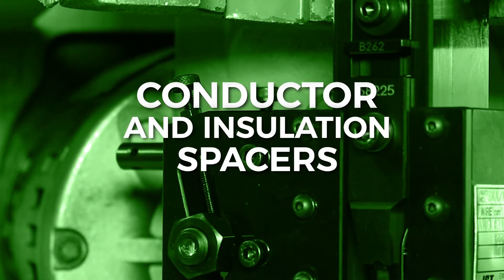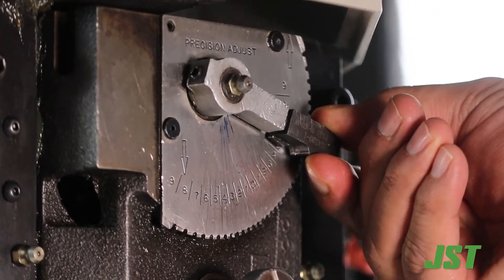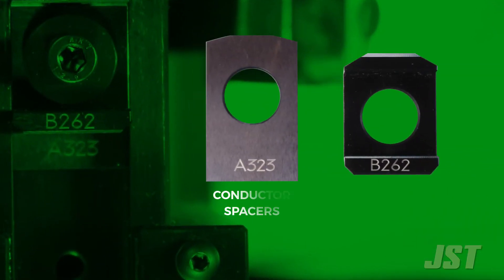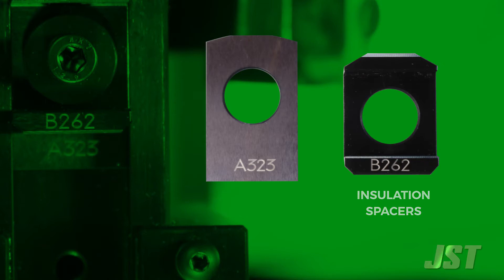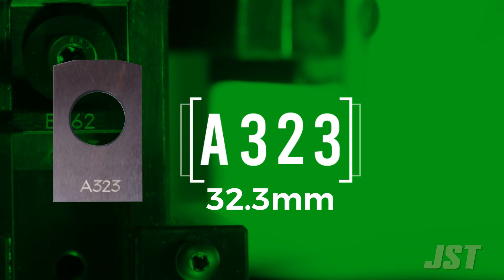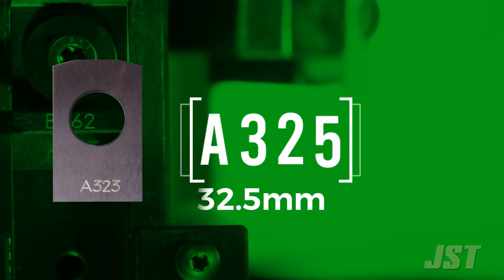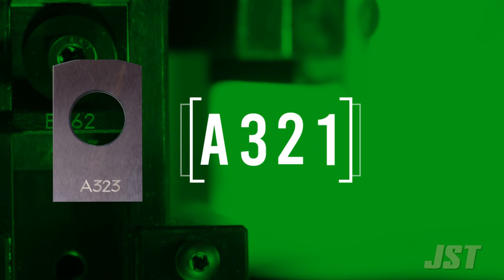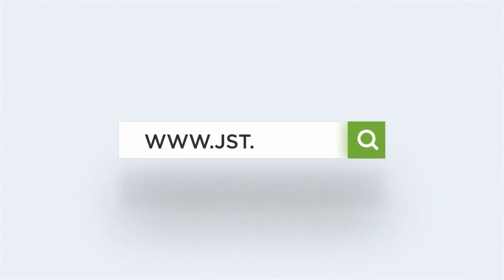JST Applicator Training | 9. Conductor and Insulation Spacers (English Version)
Using crimp height spacers on JST crimp applicators.